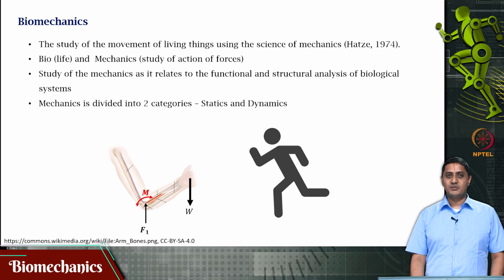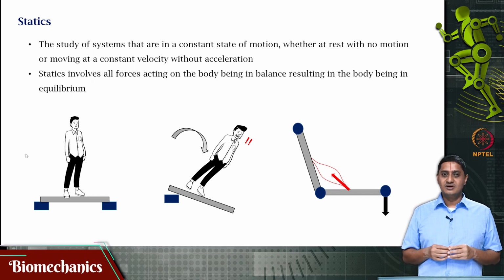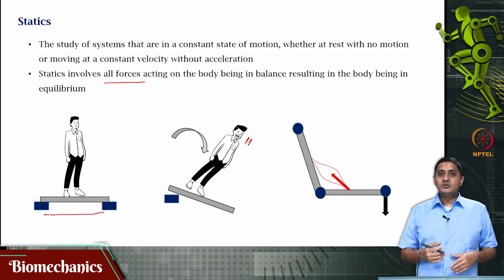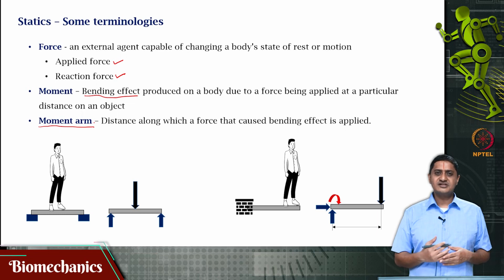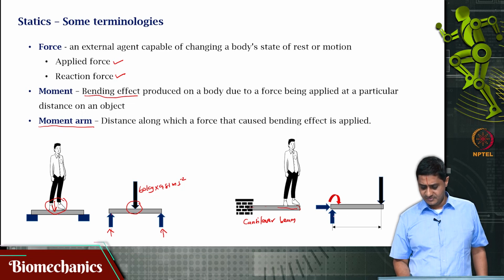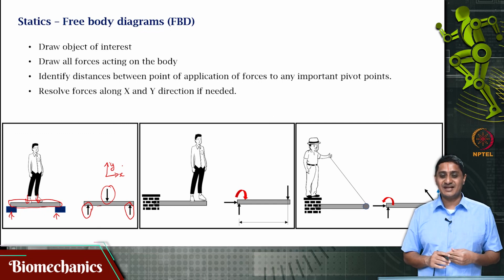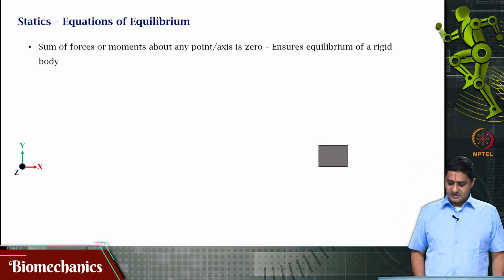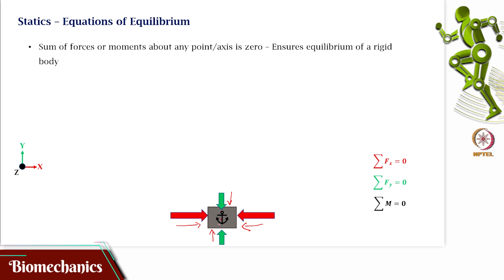#2 Statics FBD & EOE | Biomechanics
This lecture introduces biomechanics and the concepts of statics. It focuses on free body diagrams (FBDs) and equations of static equilibrium (EOE). It defines terminology and lays the foundation for analyzing forces and moments in static situations.